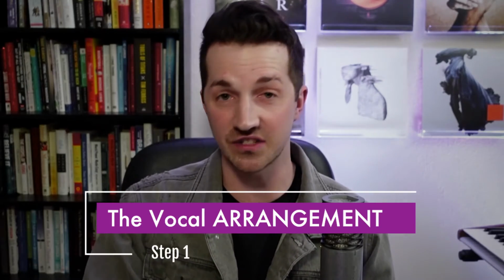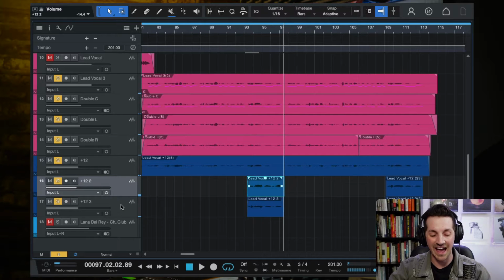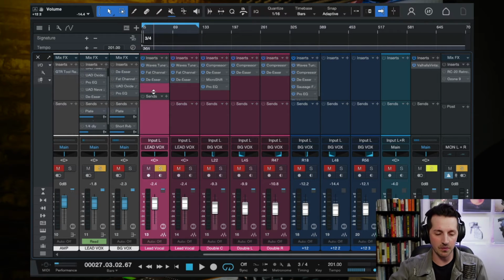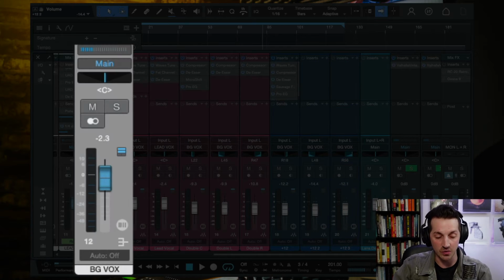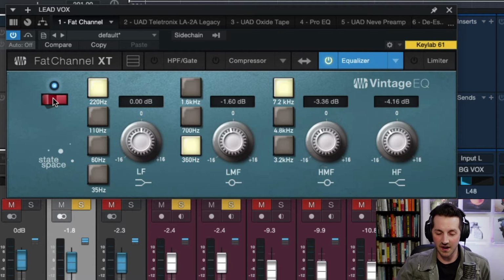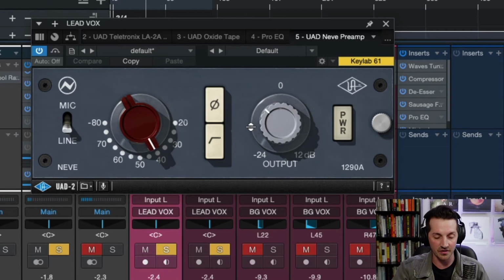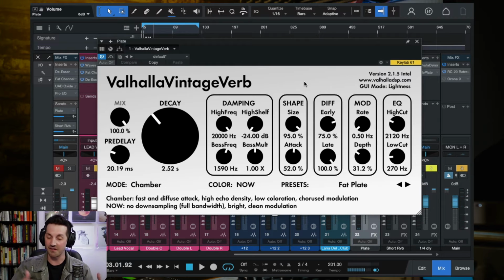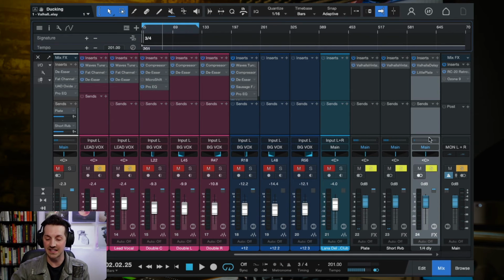How to Mix Vocals like Lana Del Rey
In this video you're going to learn the 6-step system for mixing chill and intimate-sounding vocals like Lana Del Rey.

You're going to learn:
- How to make a killer arrangement using vocal doubles and high-octave vocal layers.
- How a plugin like RC-20 can immediately get your vocal mix halfway there.
- How to use plugins like compressors, EQ's, and Tape Saturation to enhance that Lana Del Rey vibe.
- My exact formula for getting that CLASSIC reverb sound that Lana Del Rey is famous for.

Chapters:
00:00 Intro - The Lana Del Rey Vocal Mix
00:43 Step 1 - Arrangement
05:58 Step 2 - Process Each Individual Track
11:12 Step 3 - Group & Add Umbrella Effect
15:09 Step 4 - Mix the Lead Vocal
22:04 Step 5 - Reverb & Delay
29:17 Step 6 - Mix the Background Vocals
32:28 FREE EQ Guide & Final Result